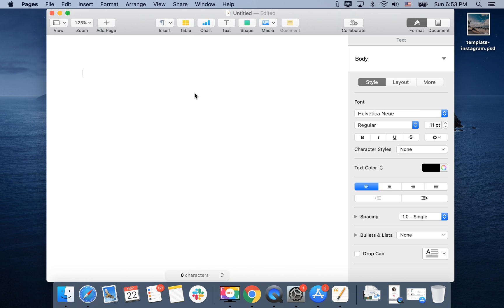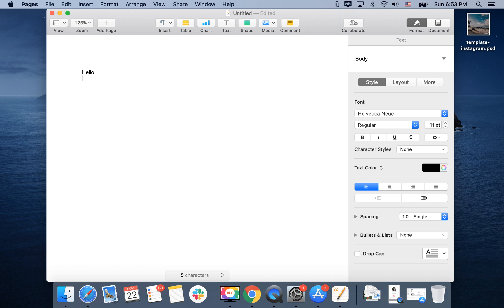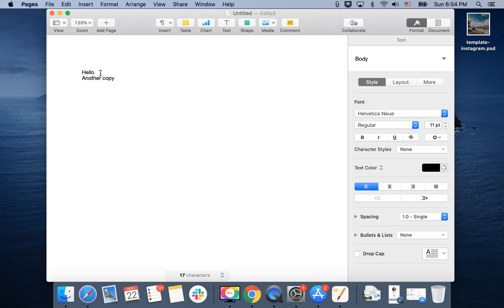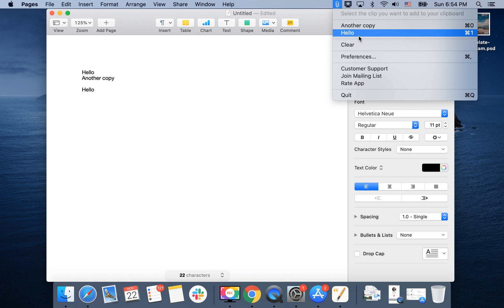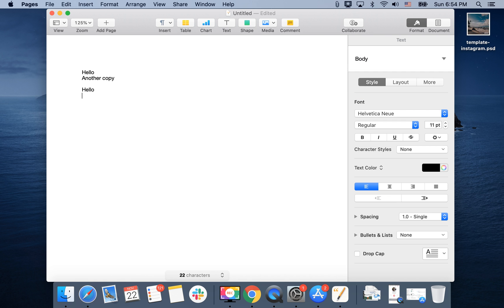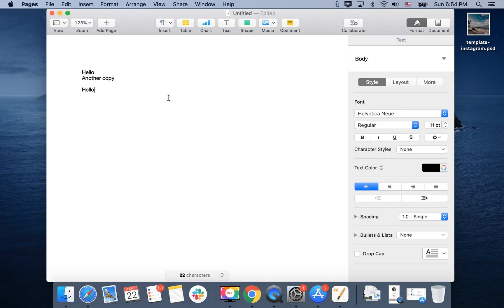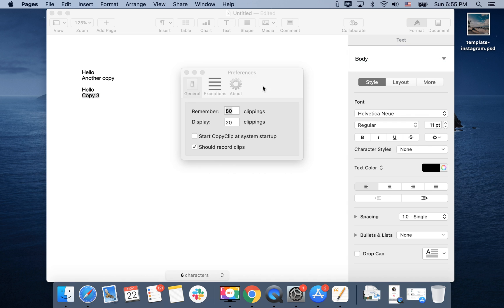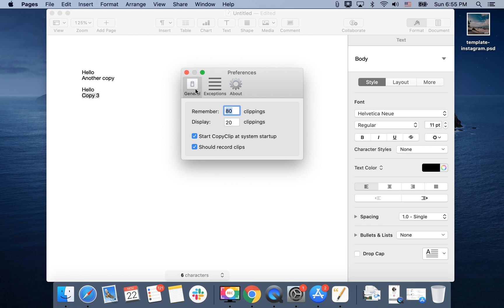CopyClip how to use on macOS?